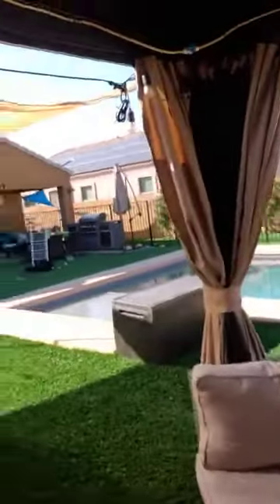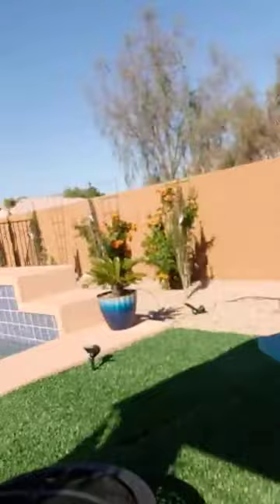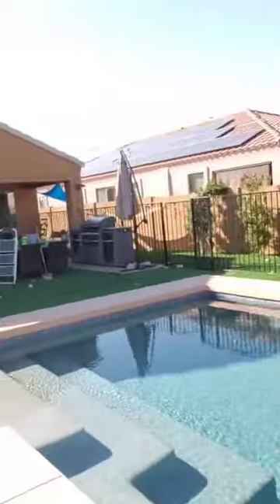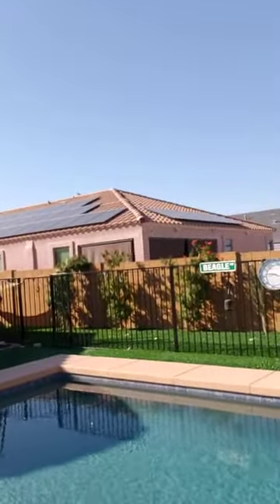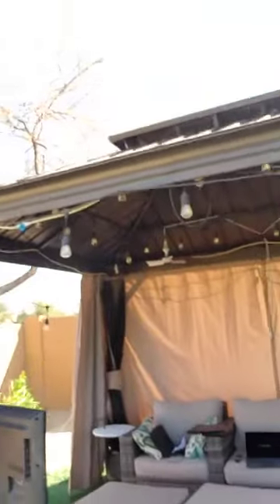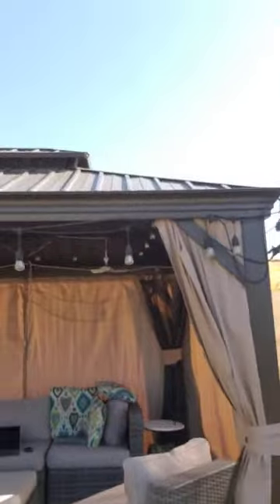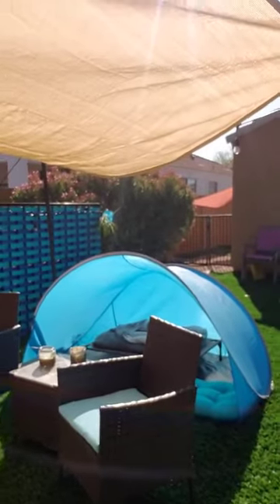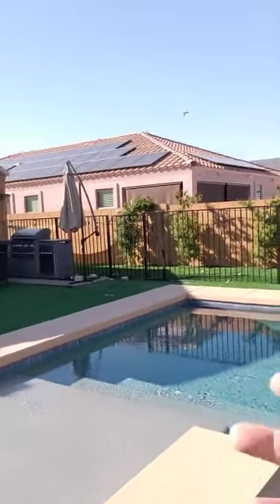OUTDOOR AND OUTDOOR DESIGN IDEAS AT HOME